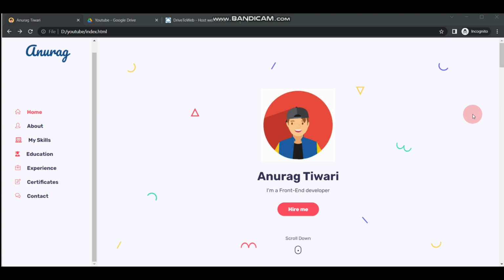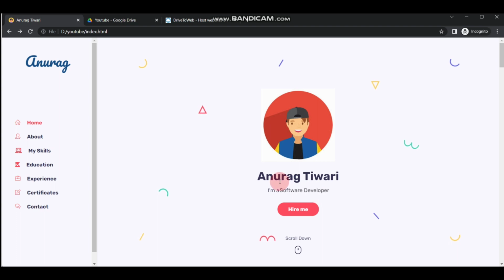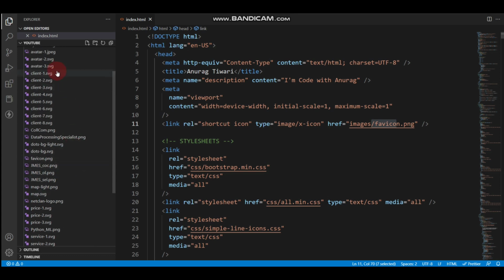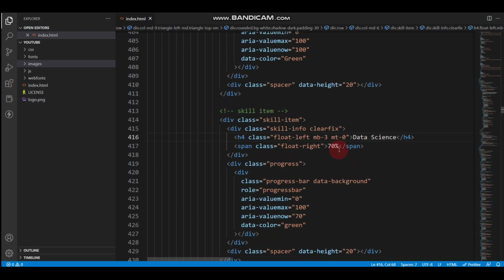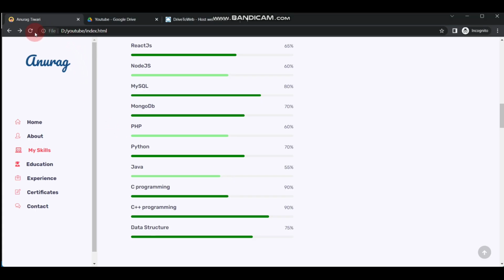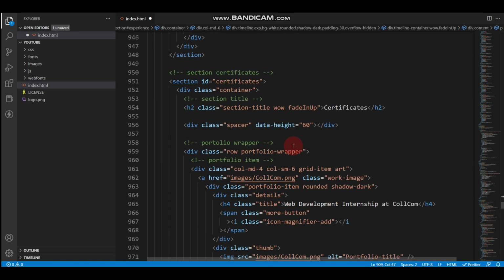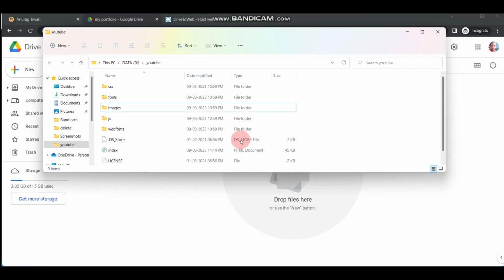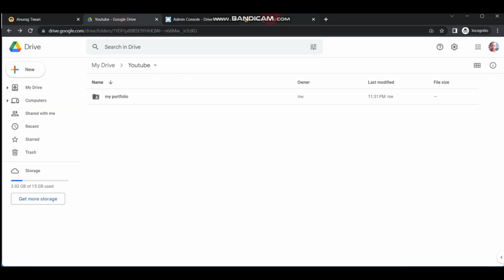How to create your Portfolio website and host on Google drive for free | Add in resume | Free code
How to create free portfolio and host on google
How to create free portfolio and host on google drive
how to create a portfolio website using html css and javascript
how to create a portfolio website for free
how to create a portfolio for software developer
how to create a portfolio using html and css
how to host a website on google for free
how to host a website
how to host a website free
Jobs in India
Jobs online
Find jobs online
hiring
Companies job portals in India
Online jobs in India
Startup jobs
Startup jobs in India
Startups hiring in India
Jobs in startups
Get hired in startup
Off campus drive 2022
Mass Hiring 2023
job vacancy 2023
Bulk hiring
Recruitment 2023
Mega drive for College graduates
Jobs in 2023
Recruitments 2023
job update for 2023/2022/2021/2020/2019 batch
jobs for 2023 batch
Jobs for 2022 batch
Jobs for 2021 batch
High package
Python developer jobs
No % Criteria jobs
Coding job without coding round
Direct interview jobs
No coding round jobs
Pure coding jobs
IT jobs